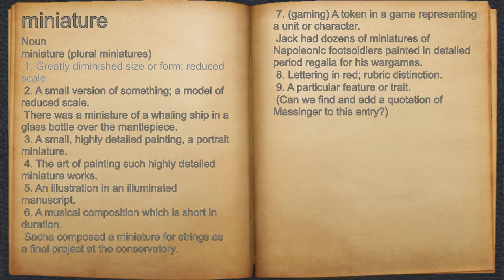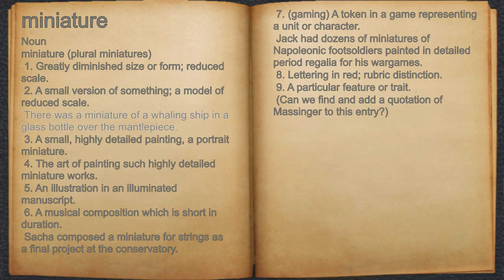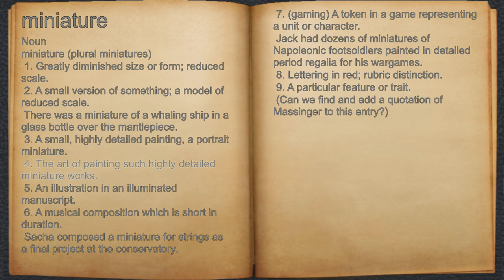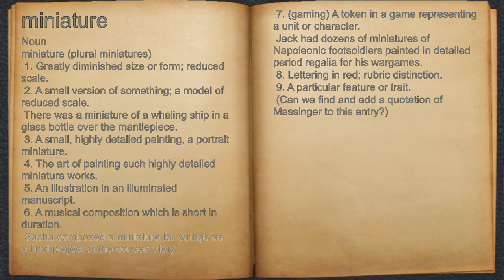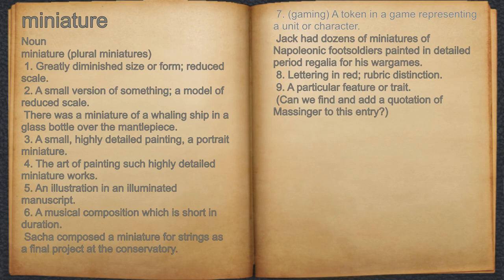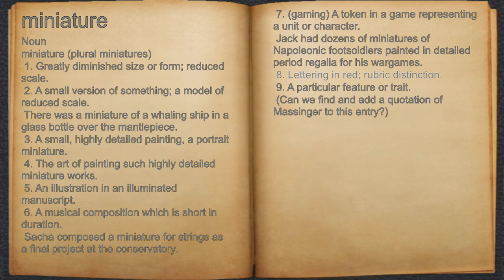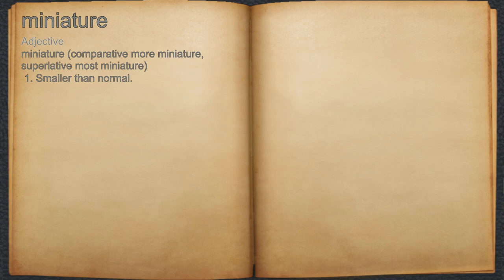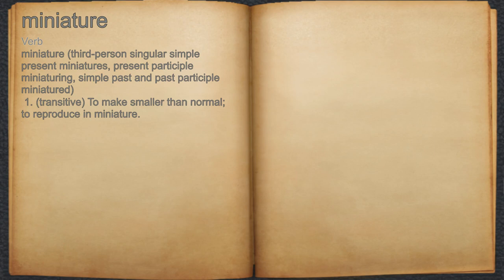What does miniature mean?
A spoken definition of miniature.

Intro Sound:
Typewriter - Tamskp